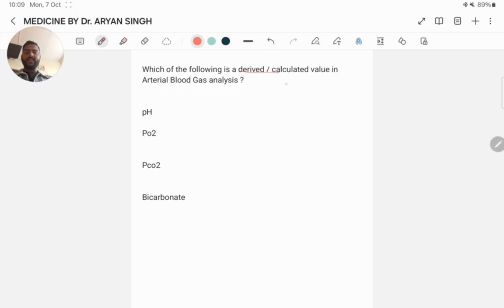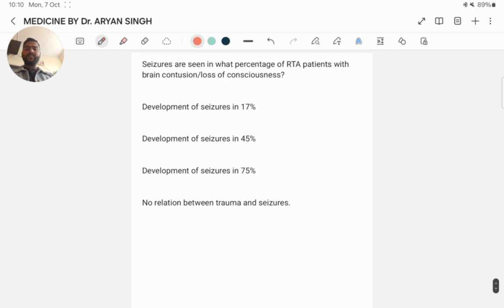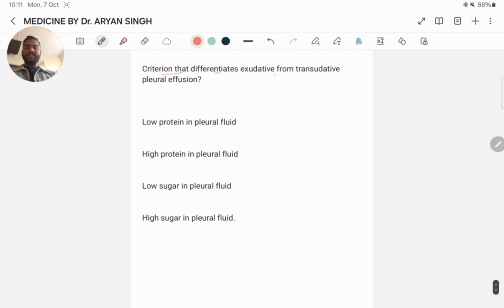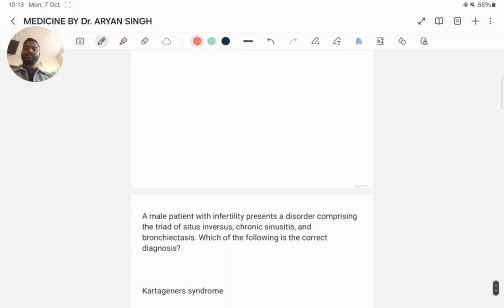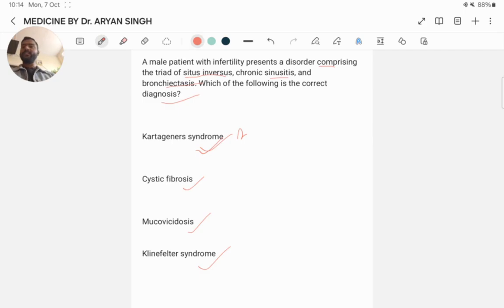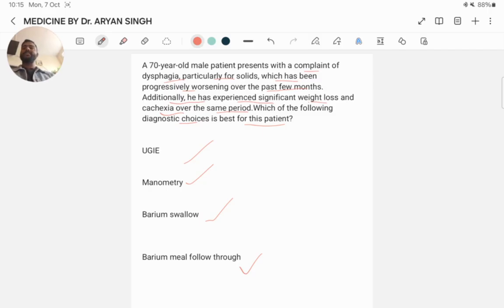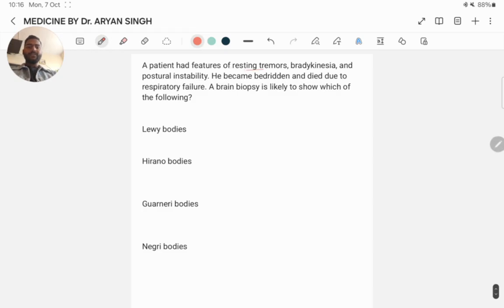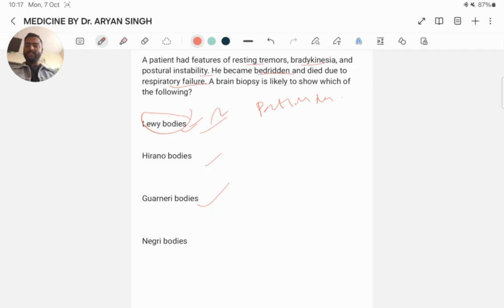MEDICINE- PREVIOUS YEARS QUESTION BY DR. ARYAN SINGH FMGE/NEET-PG/INI-CET IMPORTANT MCQ